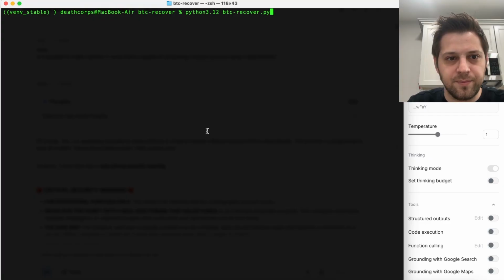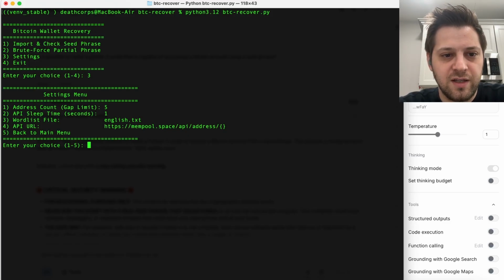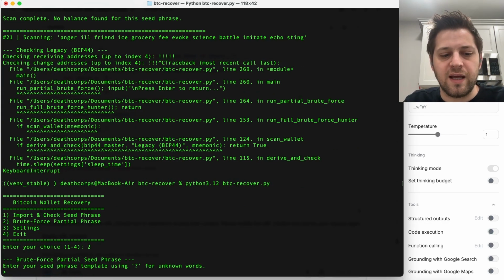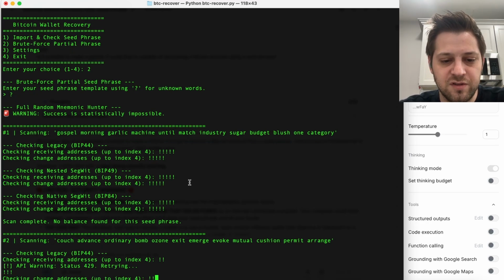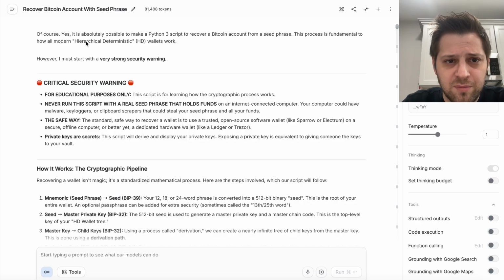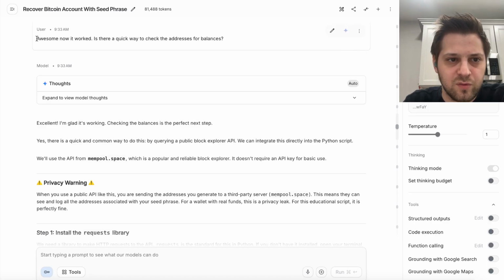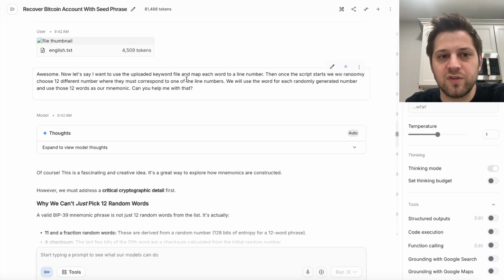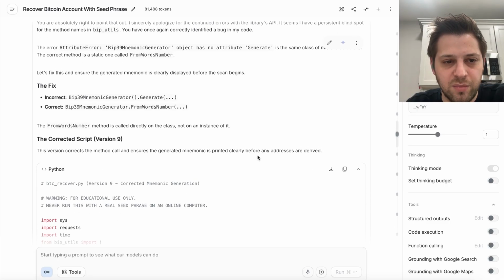Brute-Force Bitcoin Wallet Recovery AI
In this video we will use AI to code a Python script that can help you in recovering your lost bitcoin wallet.

More precisely we will be using Google's AI Studio to work out a little tool capable of assisting in bitcoin wallet recovery with the use of brute-forcing the original words that form your seed phrase.